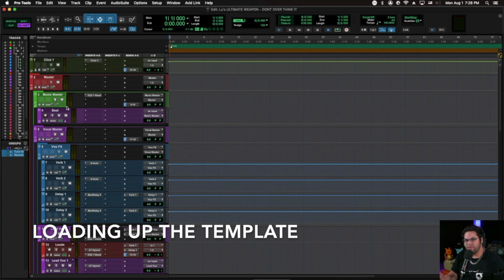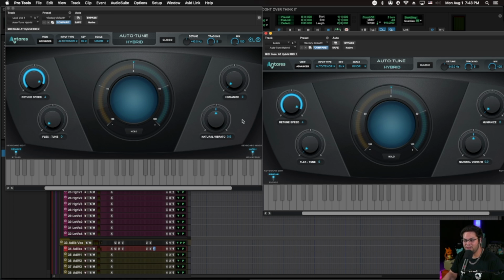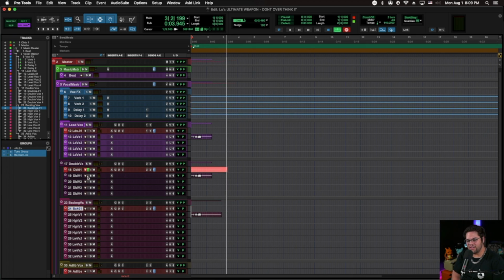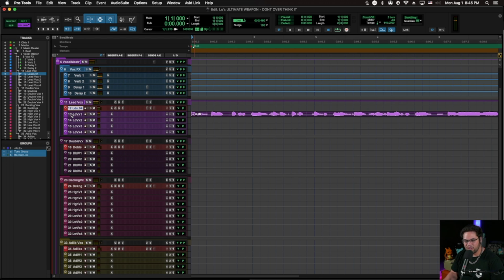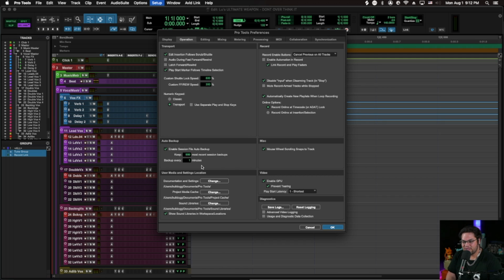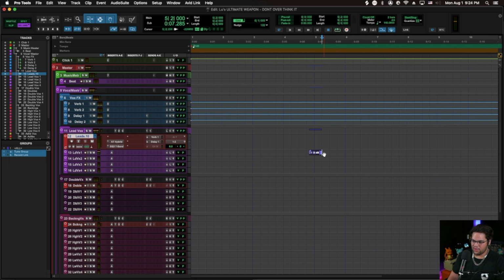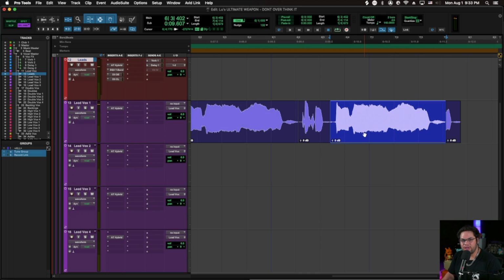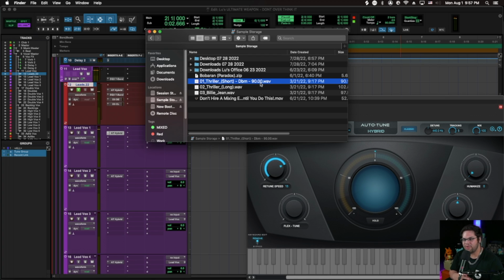FREE Pro Tools Vocal Template & Break Down!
Here is a video breakdown on my Free Pro Tools Vocal Template! This is the same template I've been using to record in the past for everyone ranging from Keyshia Cole, Ari Lennox, Masego, G Easy and More!

Don't already have a copy? No Problem! Here is a link to my website where you'll be prompted to download a fresh and FREE copy for your studio!

Like Listening to Podcast?
CHECK OUT THE MIXING MUSIC PODCAST W/ @DeeKeiMixes  AND @MasteredbyLu

The Mixing Music Podcast is a video and audio series on the art of music production and post-production. Dee Kei and Lu are both professionals in the Los Angeles music industry having worked with names like Keyshia Cole, Trey Songz, Ray J, Smokepurrp, Benny the Butcher, Sueco the Child, Ari Lennox, G-Eazy, Phresher, Lucky Daye, DDG, Lil Xan, Masego, King Kanja, Dreamville, BET, Universal Music, Interscope Records, etc.